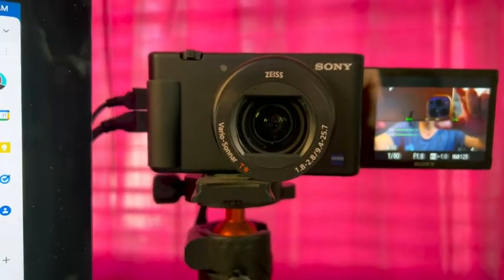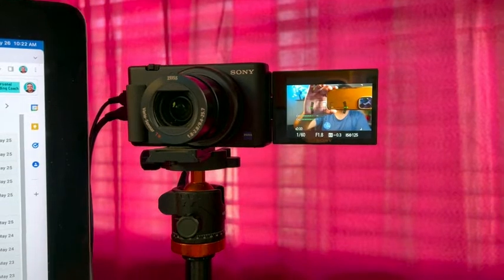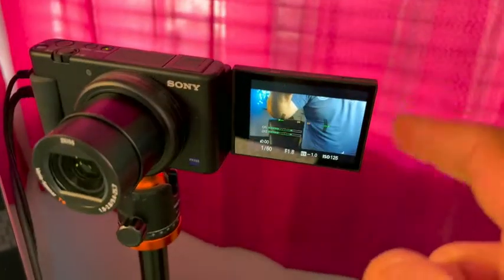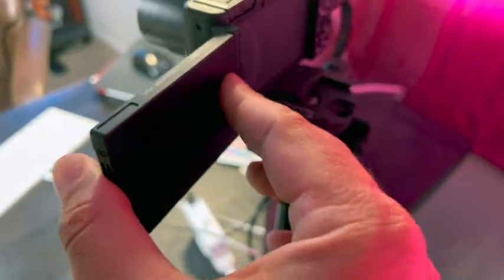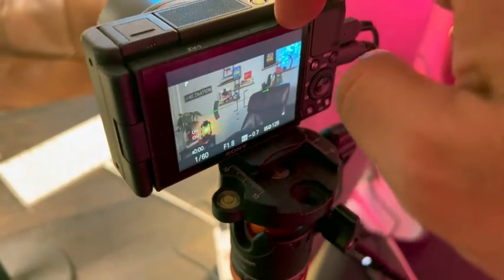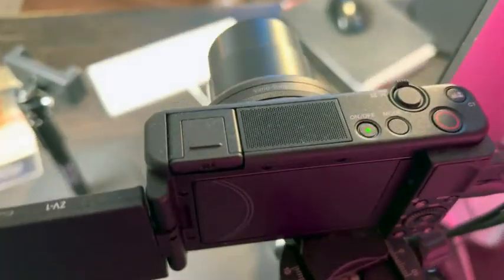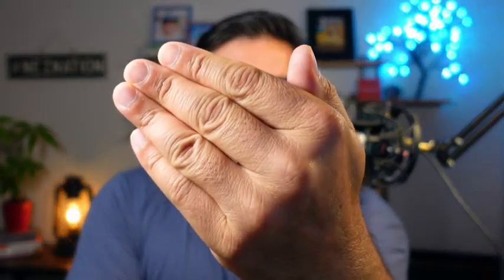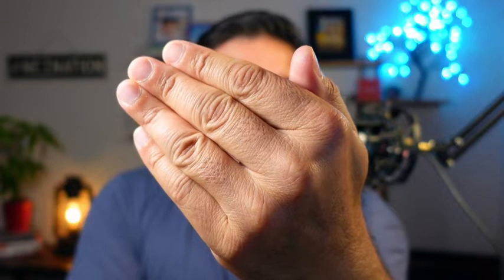Sony ZV-1 Digital Camera for Content Creators, Vlogging and YouTube with Flip Screen (Full Review)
Sony ZV-1 Digital Camera for Content Creators, Vlogging and YouTube with Flip Screen, Built-in Microphone, 4K HDR Video, Touchscreen Display, Live Video Streaming, Webcam